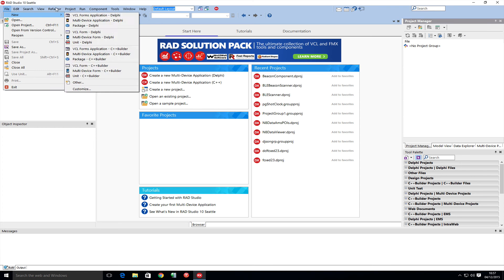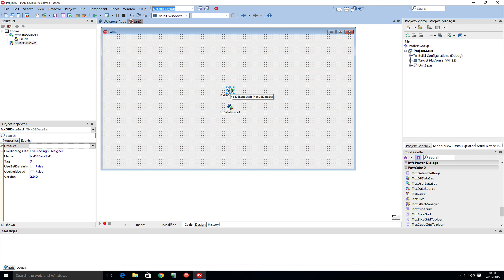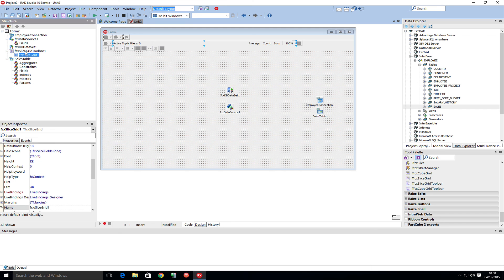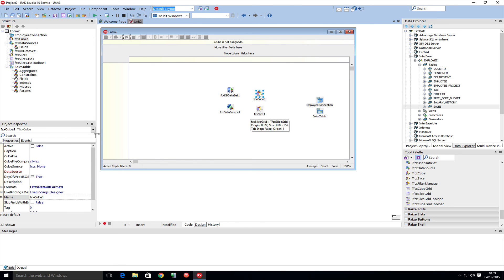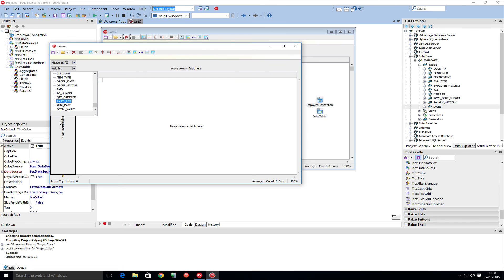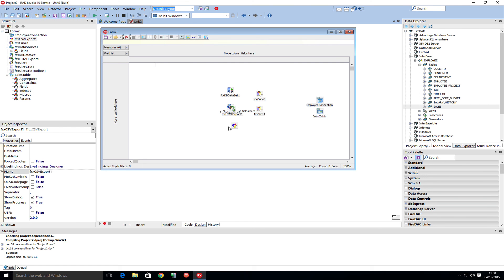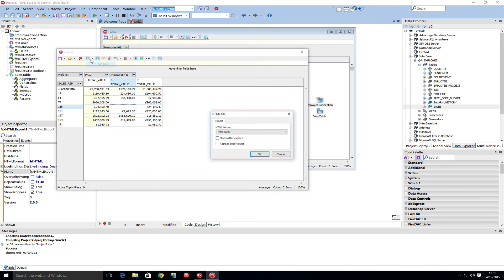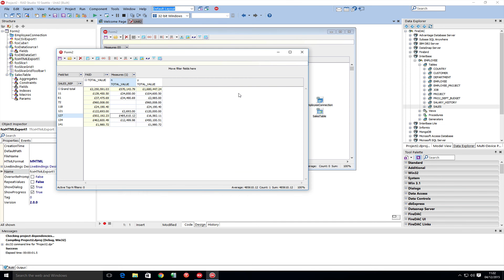Fast Cube for Delphi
See how fast cube can help you speed up getting to key data. Fast Cube is part of the RAD Solution Pack.